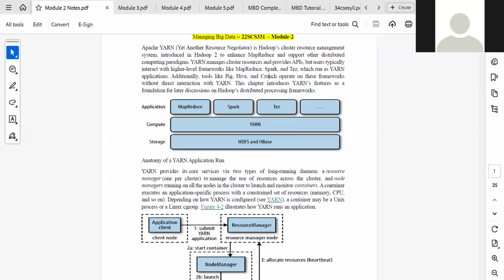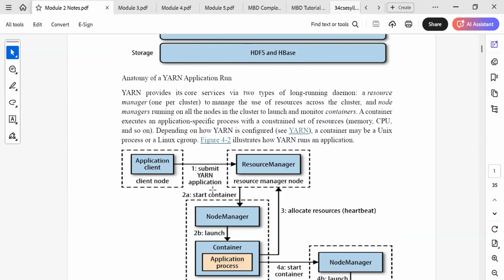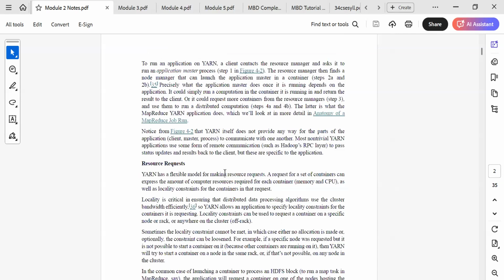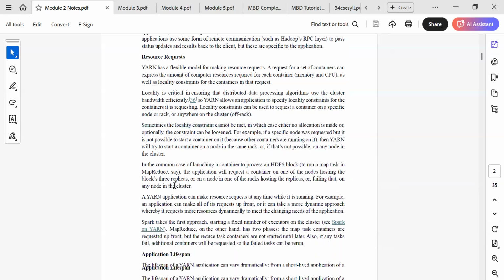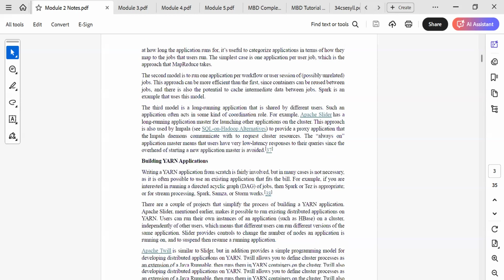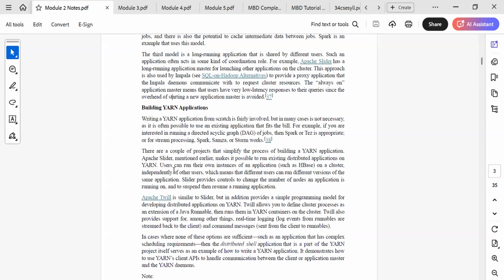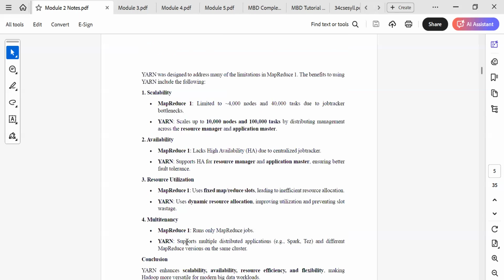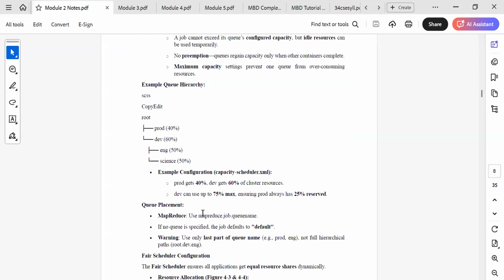YARN Architecture Explained | Anatomy of a YARN Application Run | YARN vs MapReduce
🎯 Welcome to this comprehensive guide on YARN (Yet Another Resource Negotiator) – the powerful resource management layer in the Hadoop ecosystem!

In this video, we’ll deep dive into the Anatomy of a YARN Application Run, covering everything from Resource Requests to the Application Lifecycle, and how to build and deploy YARN applications effectively. Whether you're a data engineer, big data enthusiast, or preparing for Hadoop certification, this video will give you a solid understanding of how YARN works under the hood.🔍 What You'll Learn:
⏱️ 00:00 – Introduction to YARN
📦 02:10 – YARN Resource Manager & Node Manager Overview
🧩 05:45 – Resource Requests: Containers, Memory, vCores
🔄 08:30 – Application Lifespan: Submission → Completion
⚙️ 11:20 – Building and Submitting a YARN Application
📊 14:45 – YARN vs MapReduce: Key Differences Explained
🔚 18:30 – Summary & Best Practices

💬 Drop your questions in the comments – we respond to every learner!